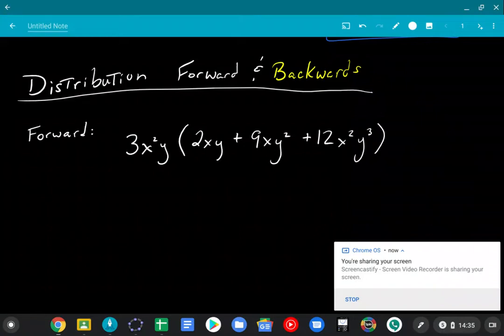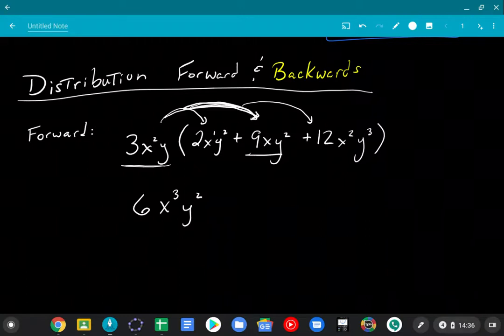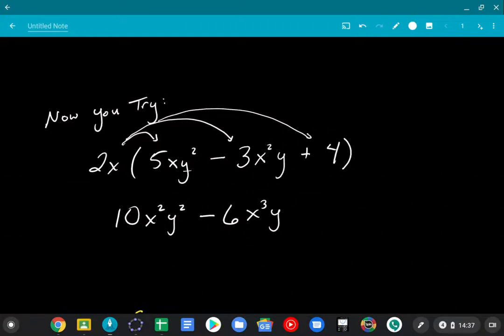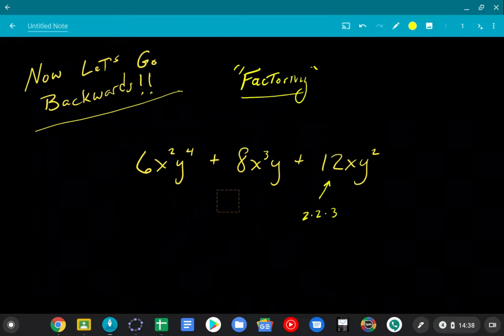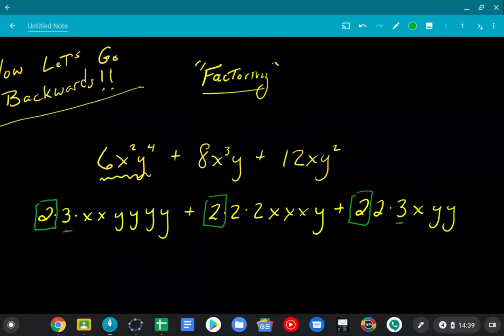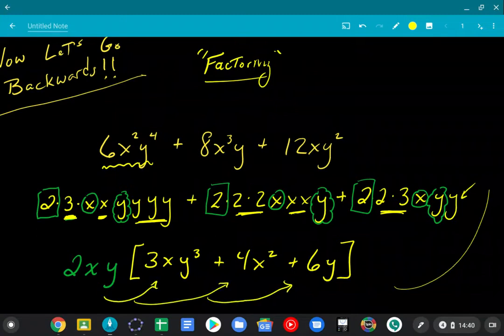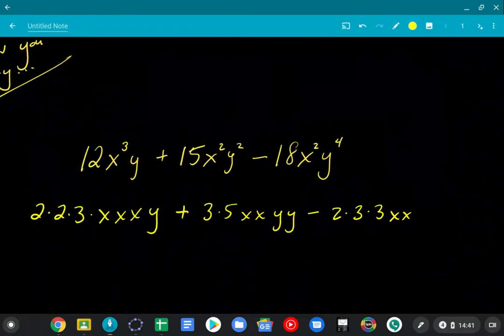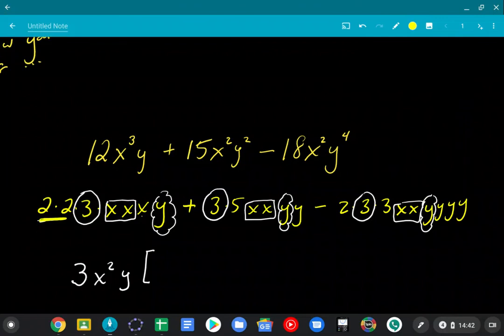Distributing and Factoring